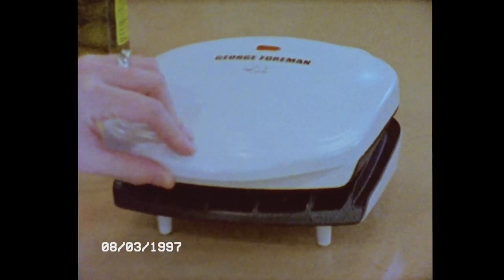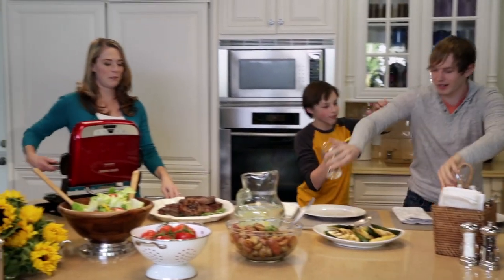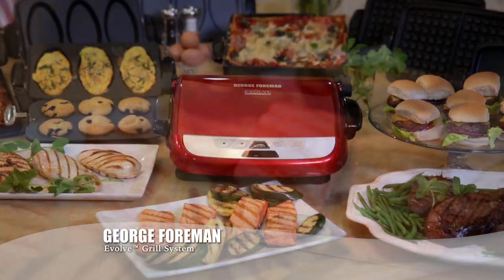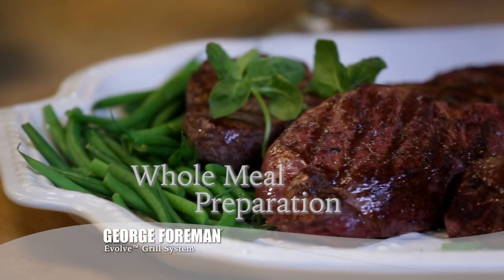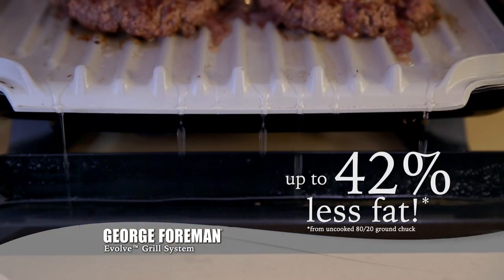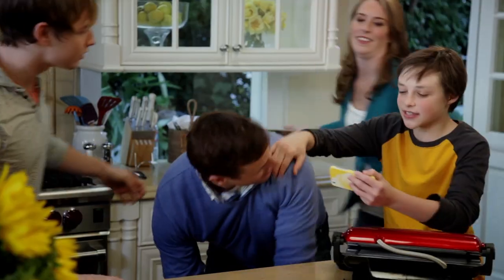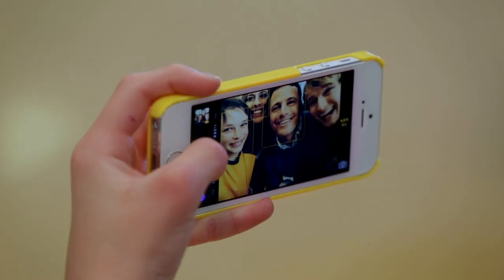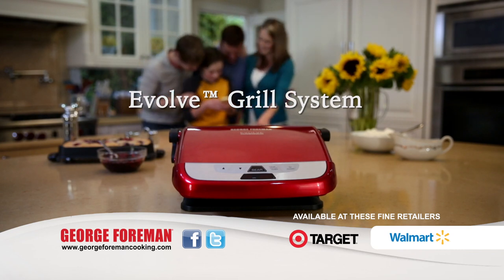It's Time to Evolve Your Grill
Times have changed and so has the George Foreman Grill.  The NEW George Foreman Evolve Grill System will transform your kitchen and change the way you grill, bake, and cook.